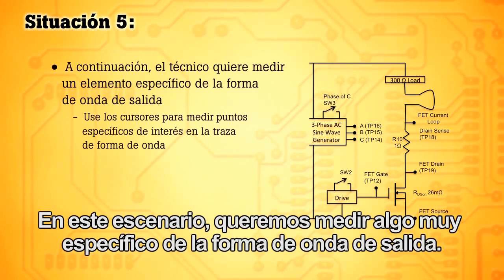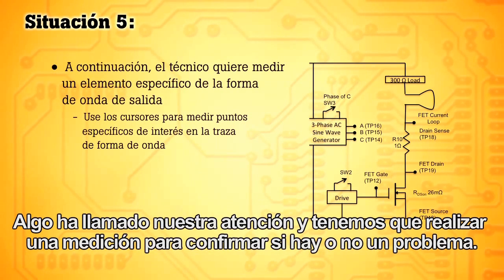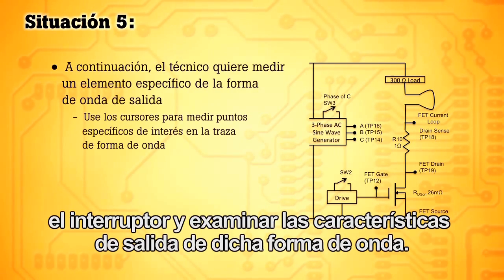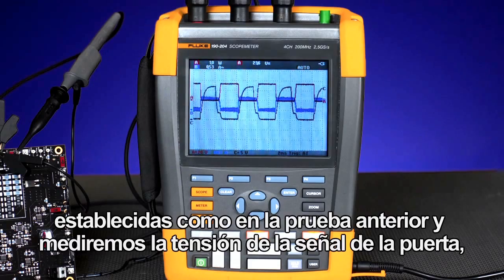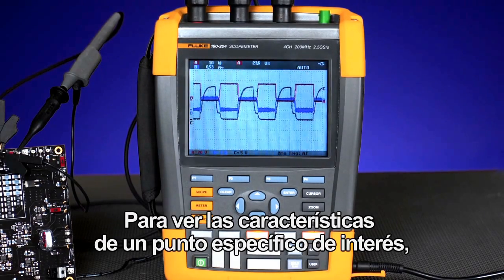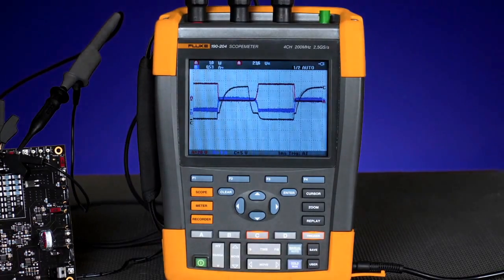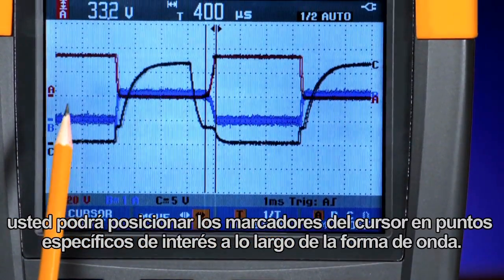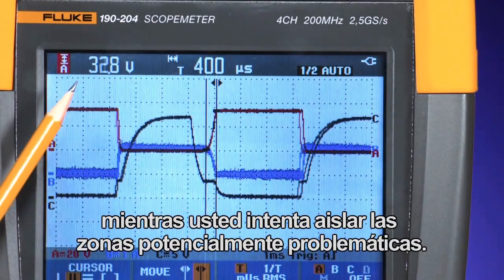Comprobaciόn de la forma de onda de salida